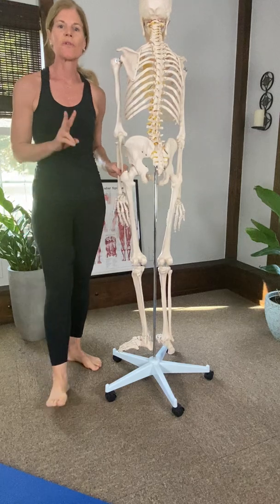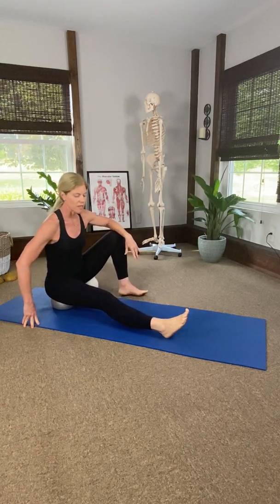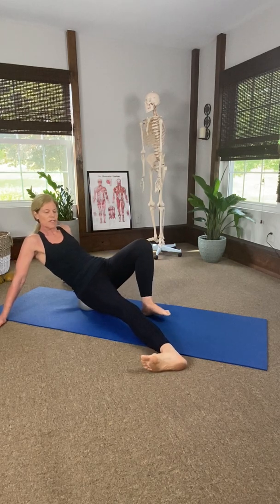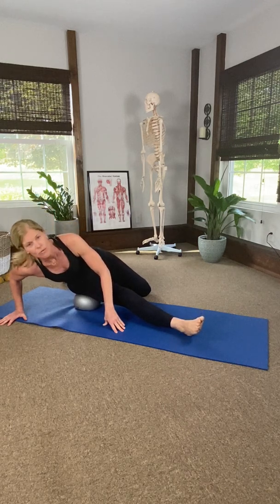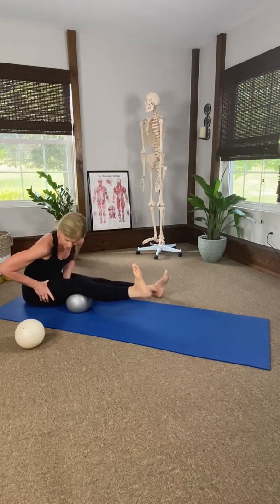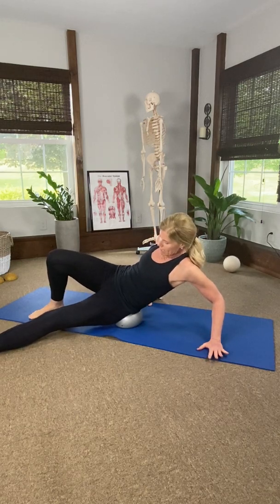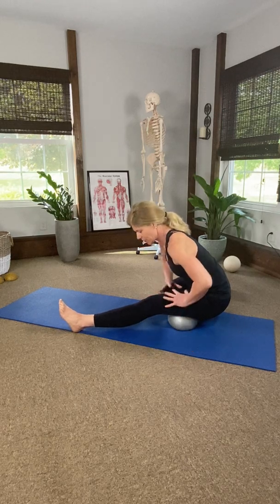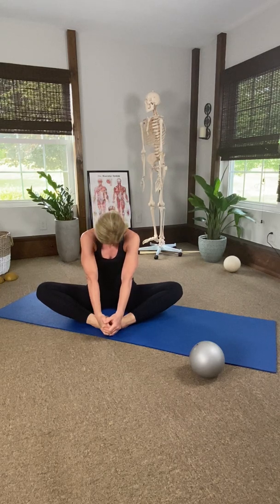Yamuna Body Rolling (YBR) - Beginner Basics - VIDEO 2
Hamstrings, rotators and glutes

WELCOME to Yogasu Fitness Over 50! I’m Sue Hynes, founder of Yogasu Fitness, certified Yamuna body rolling practitioner and a registered yoga teacher. Through a combination of yoga, resistance training, and YAMUNA body rolling, I’ve found the sweet spot to healing body problems and getting in shape. I’ve taken all that I’ve learned to create an inner peace in my body, mind, and spirit that I want to share with you.

GEAR YOU WILL NEED TO WORKOUT WITH ME and TO BUILD YOUR HOME GYM::
Theraband Resistance bands
Resistance band kit
TRX Suspension Kit
Amazon Medicine ball 6lb and 10 lb.

ARE YOU…
 – suffering from chronic pain in your back, knees or feet?
 – recovering from an athletic or overuse injury?
 – dealing with fatigue and low energy?
 – struggling to de-stress and refuel your soul?
Yogasu Fitness is here to help you. Join my online tribe for exclusive video content any time, anywhere, with new content added every month.